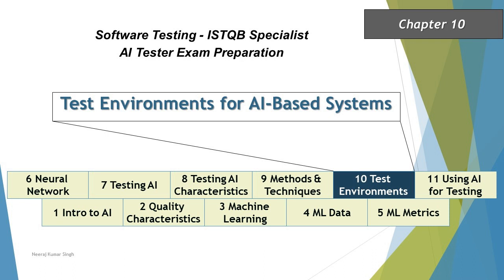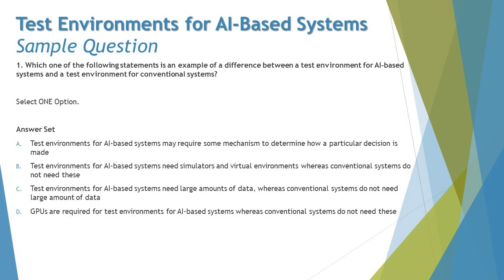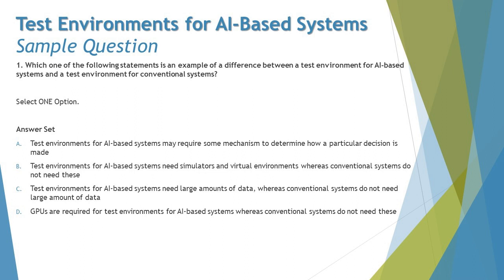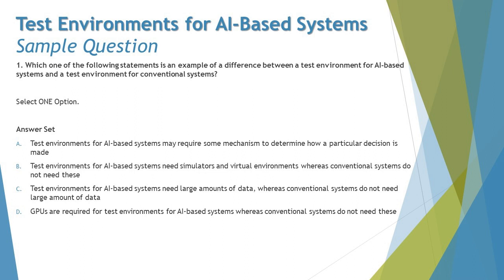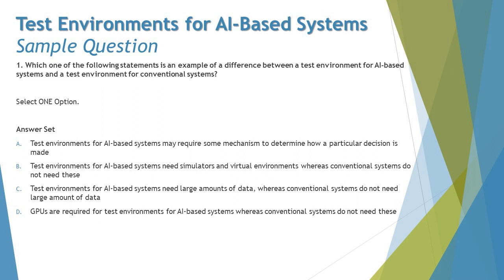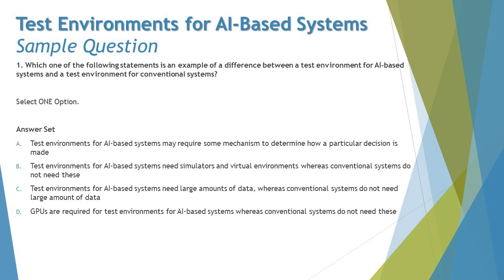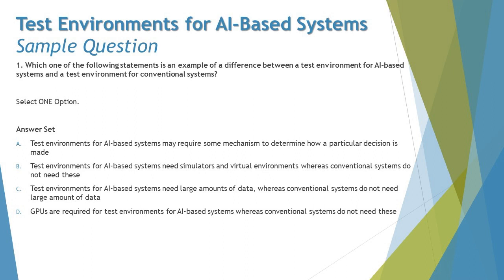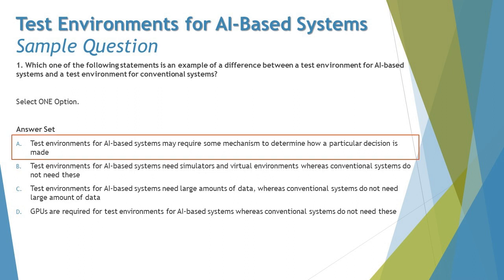ISTQB AI Tester | Sample Questions of Chapter 10 | AI Tester Certification | AI Tester Exam Question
Hello Friends,

This tutorial will drive individuals about the Sample Exam Questions of AI about ISTQB AI Tester Certification of ISTQB Examination.

This series of tutorials will help individuals to prepare for the ISTQB Specialist AI Tester exam. This series consists of ISTQB Syllabus discussion, understanding, tips, tricks, and time management about the exam by Neeraj Kumar Singh.

AI Tester Certification,
AI Tester Sample Questions,
AI Tester Mock Questions,
ISTQB AI Tester Sample Questions,